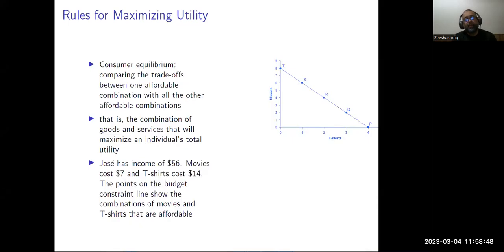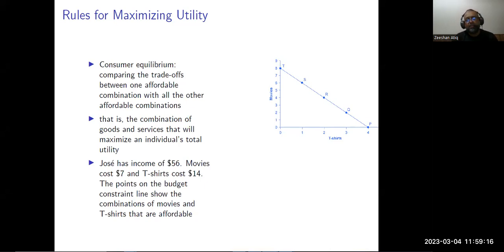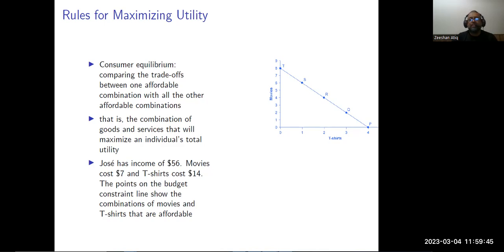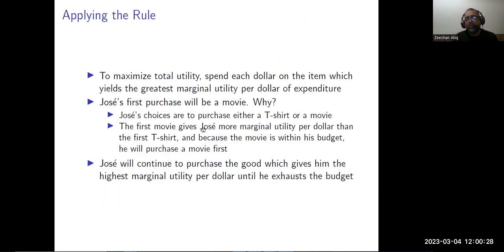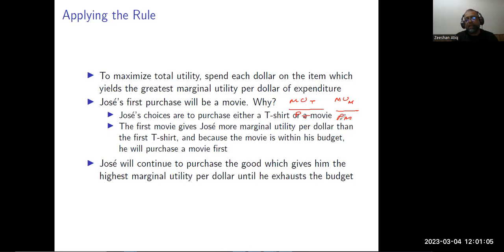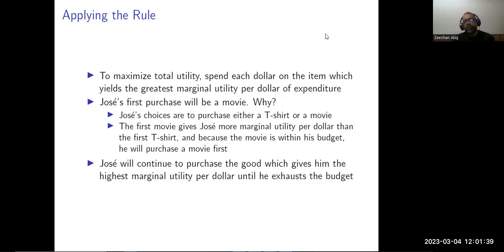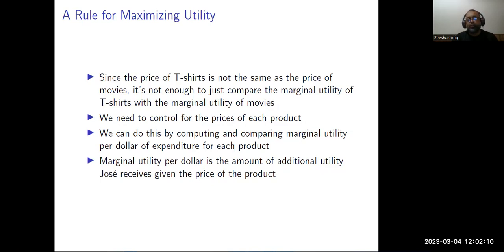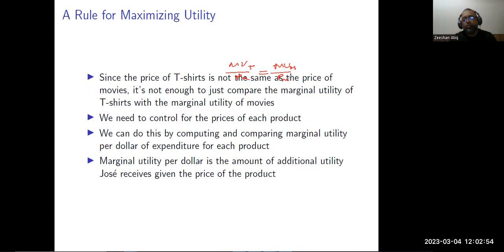Part 2 Rules for Maximizing Utility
In the second part of the YouTube video series on utility, titled "Law of Equi-Marginal Utility: Maximizing Utility in Microeconomics," the presenter offers a detailed exploration of the law of equi-marginal utility and its pivotal role in the pursuit of consumer equilibrium and utility maximization within the realm of microeconomics.

The video commences by providing a clear and concise definition of the law of equi-marginal utility. The presenter articulates that this principal guides consumer behavior, stating that individuals allocate their budget in a manner that ensures the ratio of the marginal utility to the price is equal for all goods consumed. Engaging visuals and illustrative graphics may be employed to elucidate this concept, making it accessible to a broad audience.

As the video unfolds, the presenter delves into the practical applications of the law. Viewers are guided through examples and scenarios that showcase how consumers make decisions based on the equi-marginal utility principle. The video may use hypothetical situations to demonstrate how individuals adjust their consumption patterns to achieve a balance where the additional satisfaction gained from consuming one more unit of a good is equal across all goods.

The concept of consumer equilibrium is explored in depth, emphasizing how the law of equi-marginal utility contributes to the optimization of consumer choices. The presenter may discuss how consumers allocate their limited resources to different goods to maximize total satisfaction within the constraints of their budget.

Throughout the video, the clarity of explanations, relevant examples, and visual aids create an engaging learning experience. By the end of this segment, viewers are equipped with a comprehensive understanding of the law of equi-marginal utility and its practical application in microeconomics, providing a solid foundation for further exploration of consumer behavior and utility maximization.